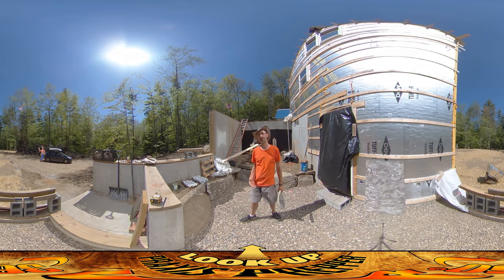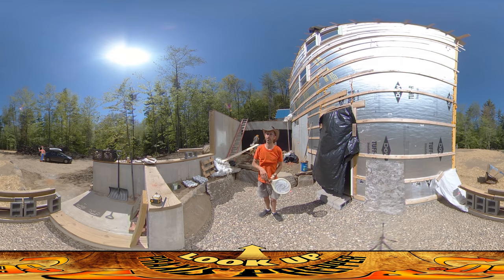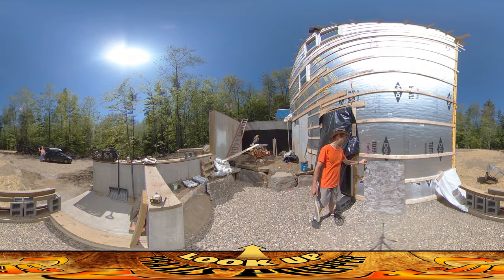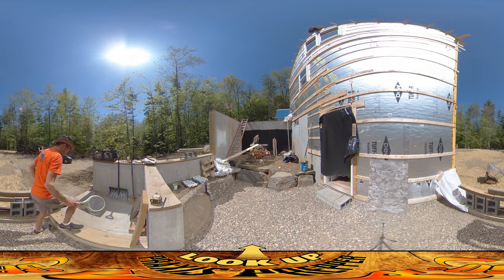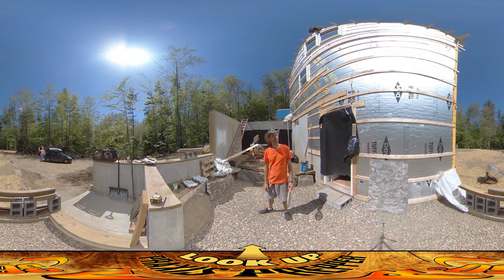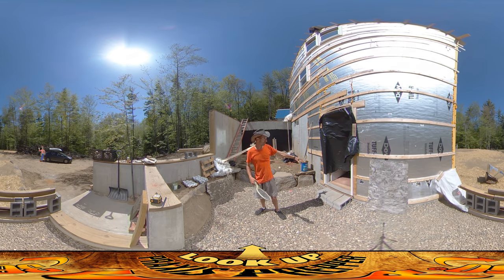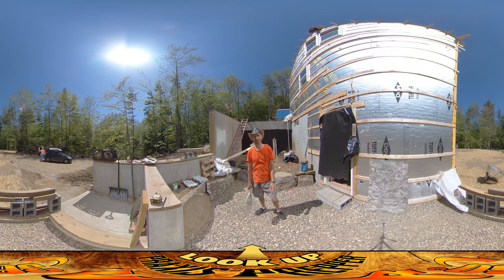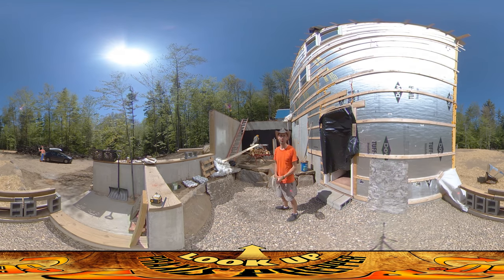Homestead Building - Finishing up High Areas in the House Before Scaffold is Removed